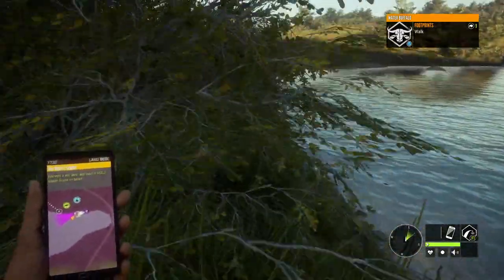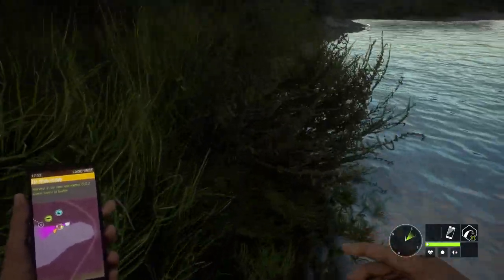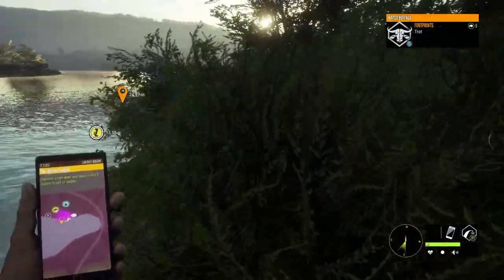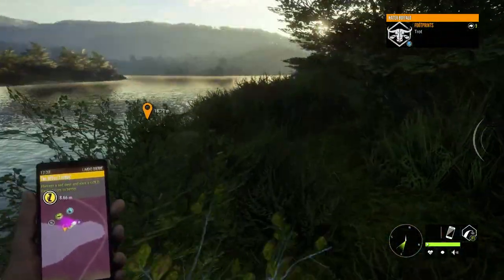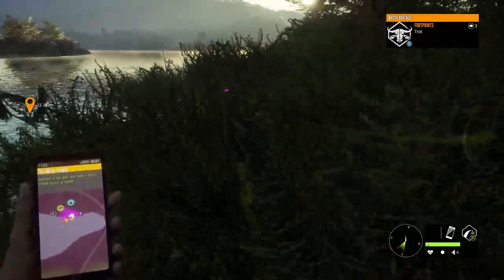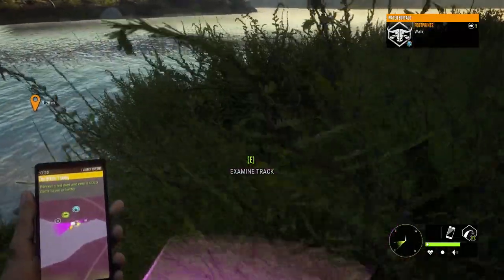theHunter COTW no tracks glitch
Common glitch in theHunter Call of the wild where I shoot and kill an animal but it leaves no tracks, no blood spatter, nothing.
I got lucky with this one because it died close to where I shot it but in many instances the animal ran away very far without leaving any tracks and I never found it.